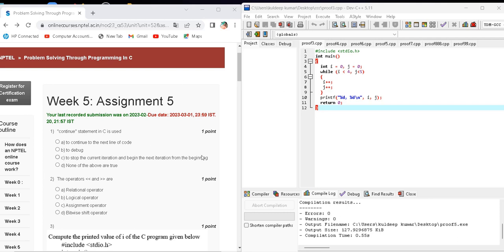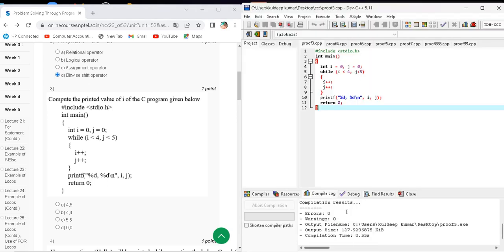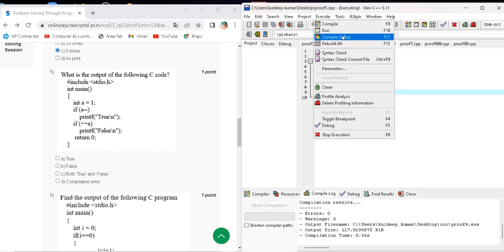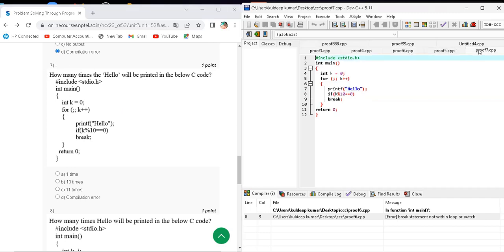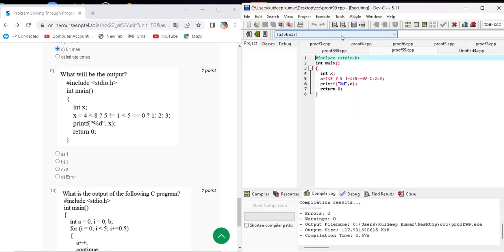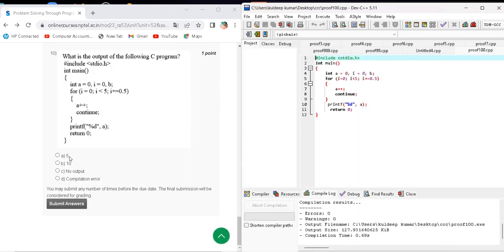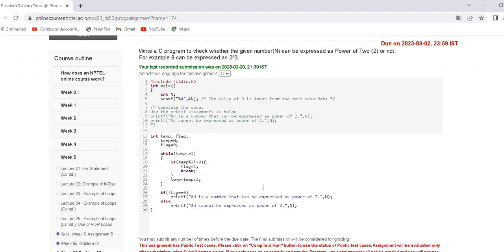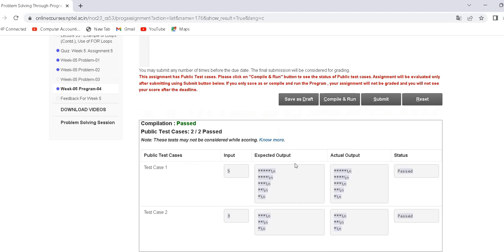Problem Solving Through Programming in C | Assignment 5| Most Probable Answer | Nptel-2023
NPTEL- 2023 |Assignment 3|Problem Solving Through Programming in C | Most Probable Answer

Nptel
Nptel Assignment
 assignment3 answer 2023
Week 5
Assignment 5
Nptel 2023